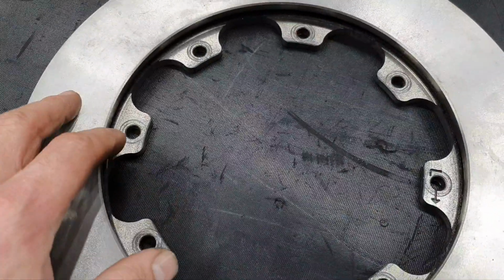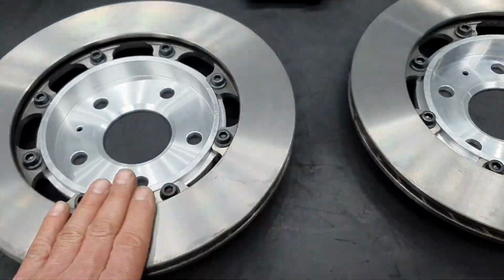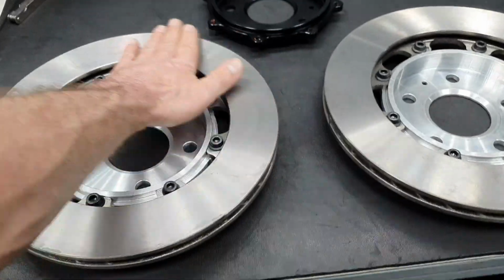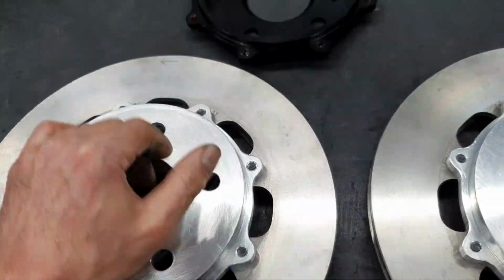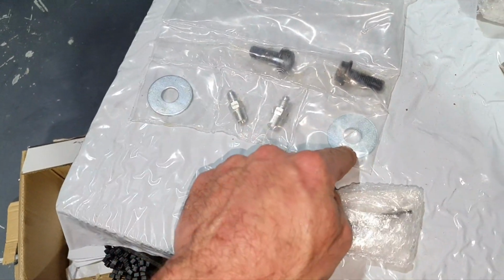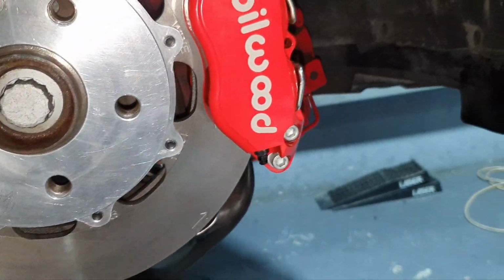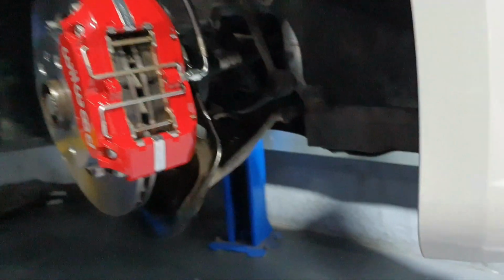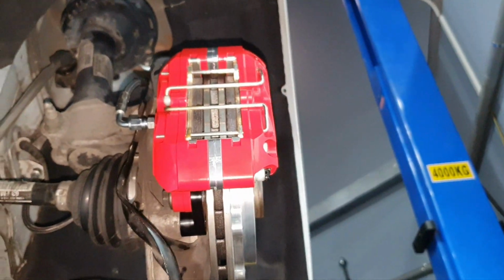front brakes downgrade 🤪 incomplete video (part 1)